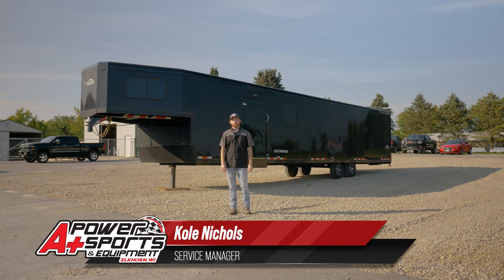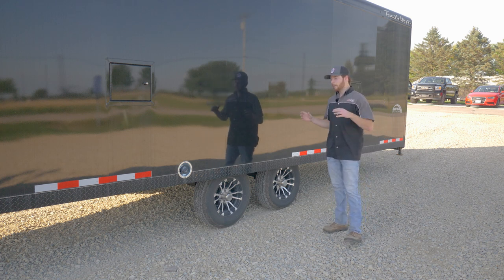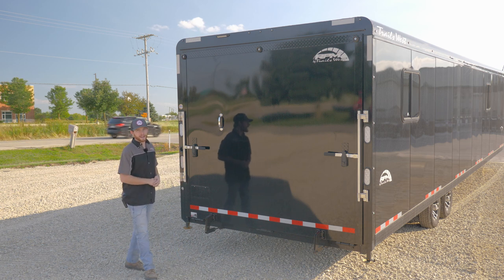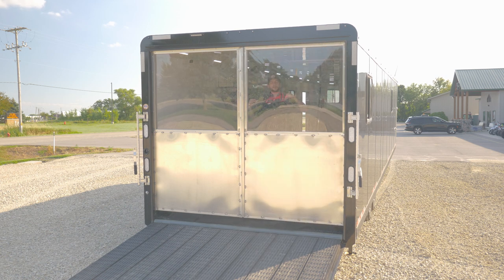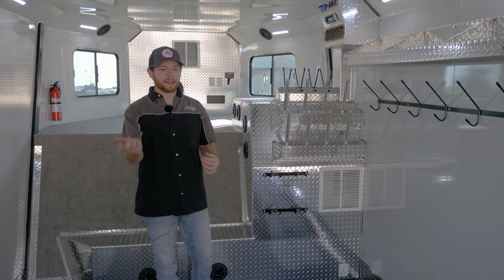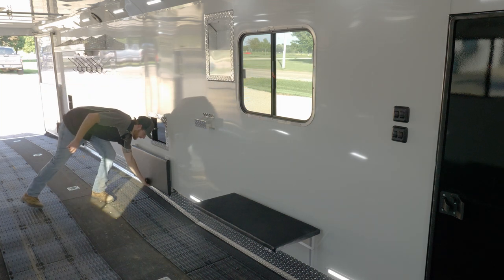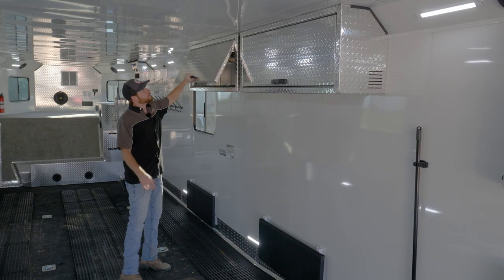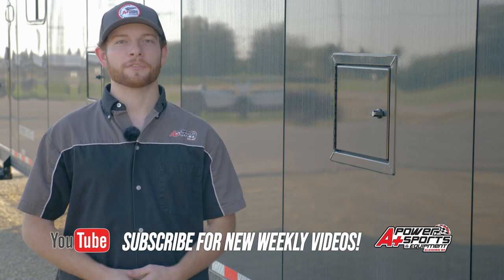2022 Trails West RPM Boondock Edition 34ft Review, Walkthrough, Details, Specs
BIG NEWS! We are Wisconsin't FIRST Trails West dealer! Check out this 2022 Trailer West RPM Boondock Edition! Full review, walkthrough, details, specs...everything you need to know! This 34 foot trailer has so many amazing features, we could barely fit them all in one video!